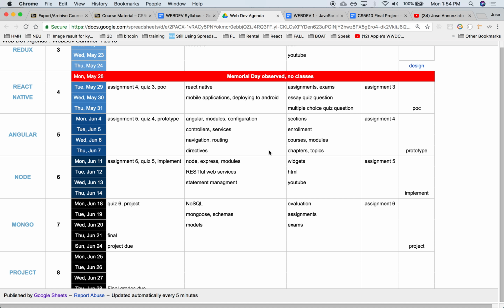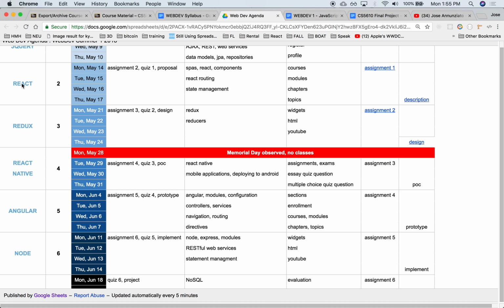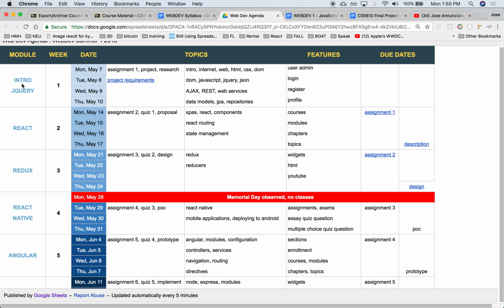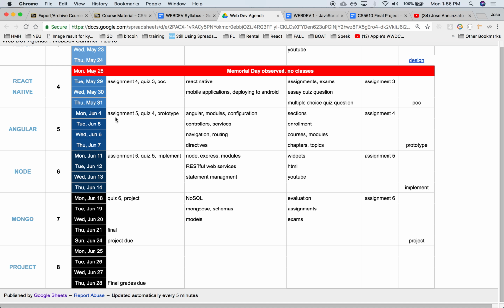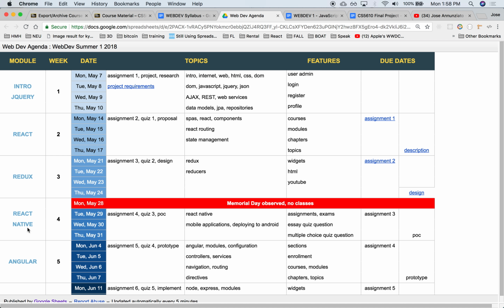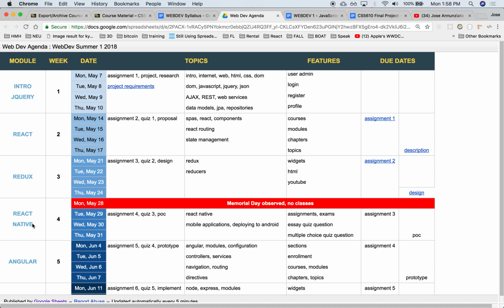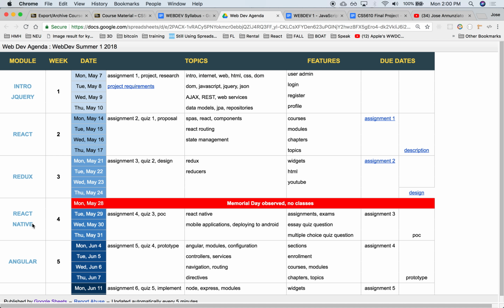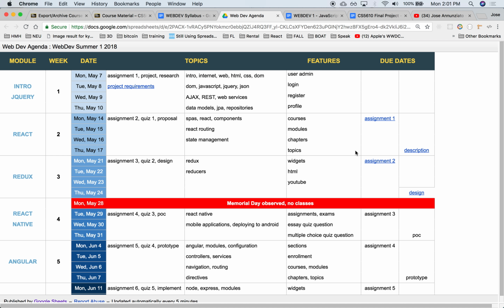M1L1 2 Web Development Online Course Agenda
In this video we go over the agenda we will follow for the next couple of months